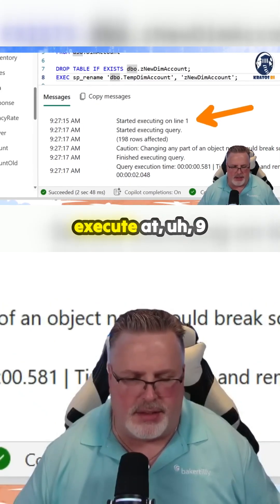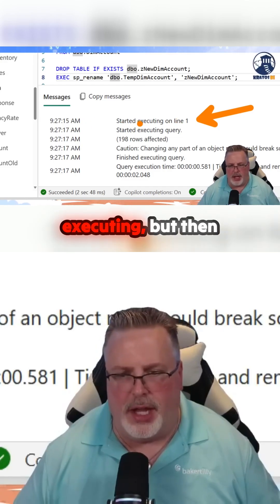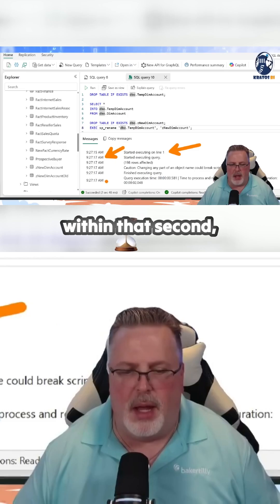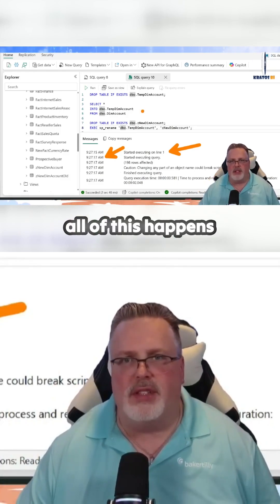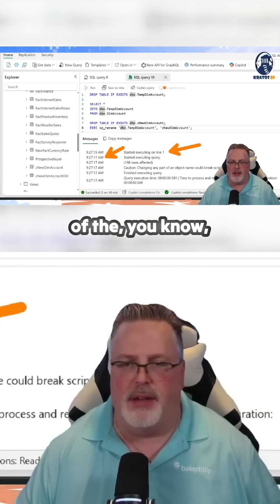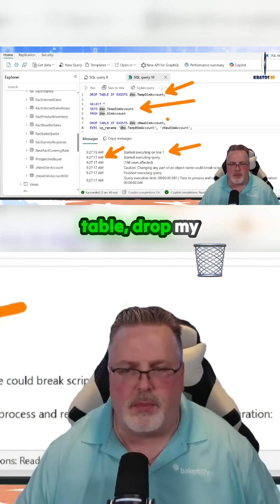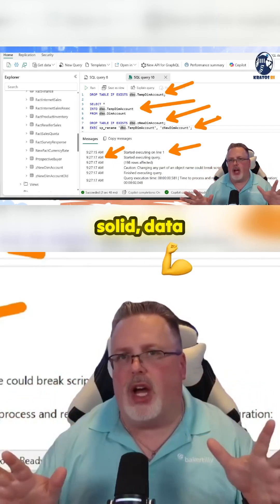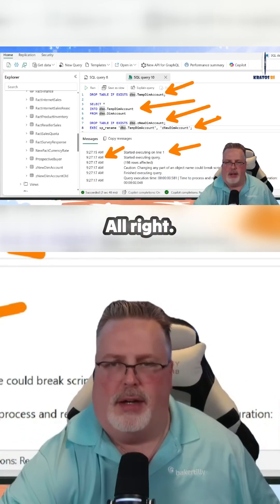Transform Your SQL Game: Fast Table Renaming Made Simple!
Ever been held back by a poorly named table? Discover the power of sp_rename in Fabric SQL and watch as table renaming becomes a breeze! In just seconds, complex processes unfold seamlessly, showcasing how rapid execution can redefine your data management strategy. Learn the exact syntax for renaming tables and explore best practices to ensure smooth transitions without breaking dependencies in views or reports. Get ready to elevate your SQL skills and optimize your workflow with this essential tutorial!